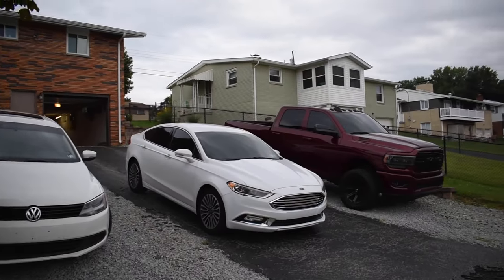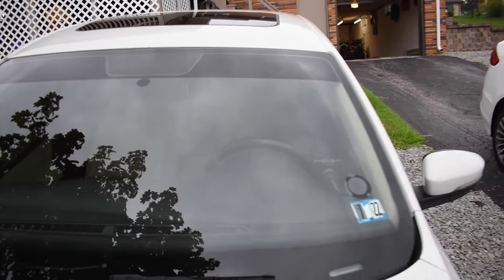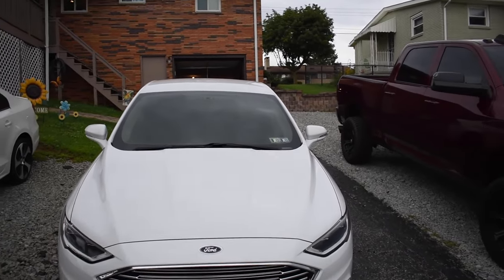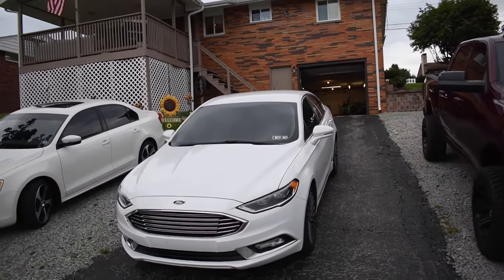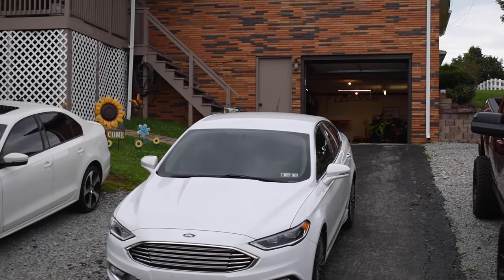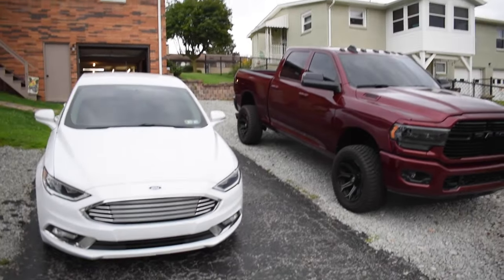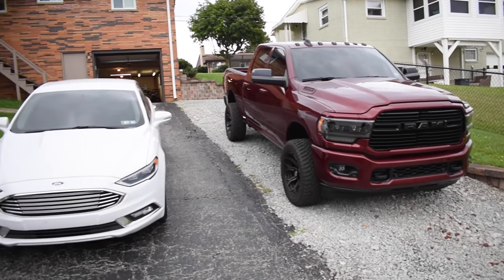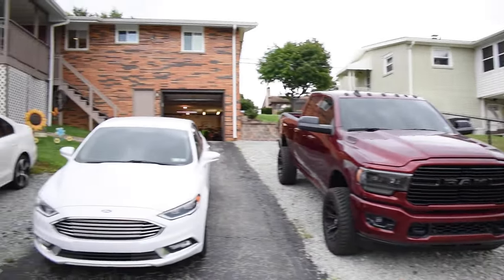35% vs 50% Full Windshield Tint Comparison!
Comparing 2 vehicles, both with full windshield tint. 1 with 355 tint, and the other with 50% tint.